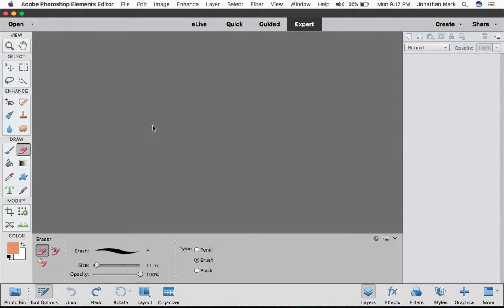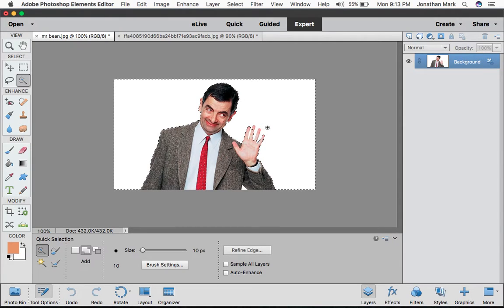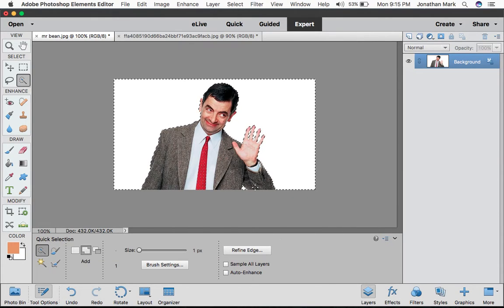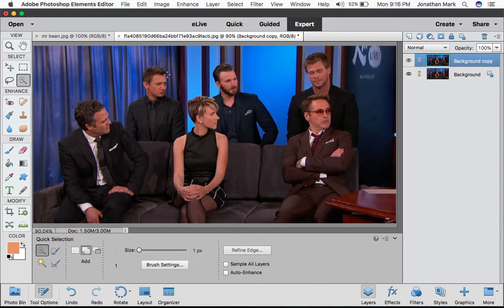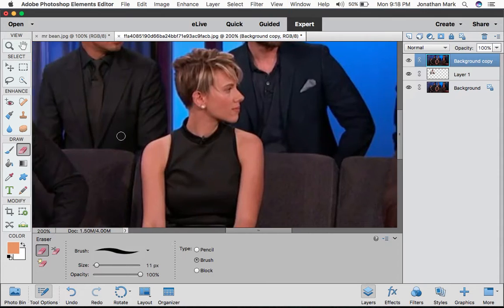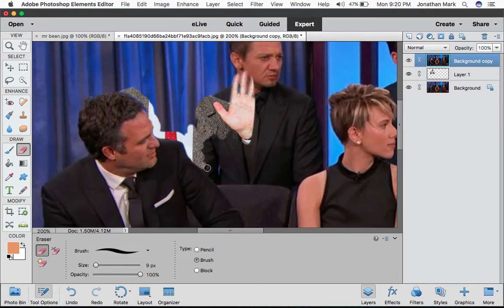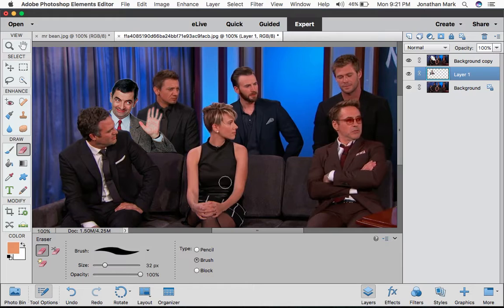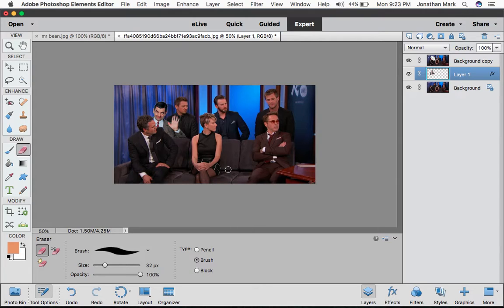Inserting Objects into a Photo - The Johnny Marcus Fan Channel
How to insert a person or object into a photo and how to layer it for realism. For Photoshop Elements.